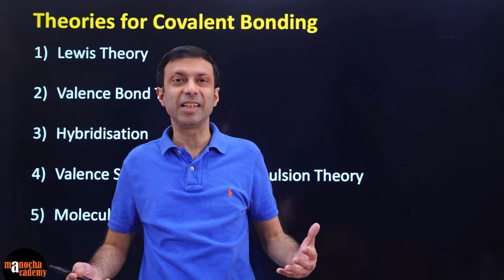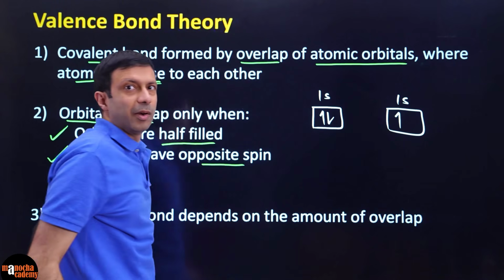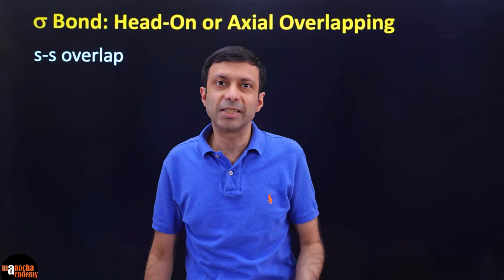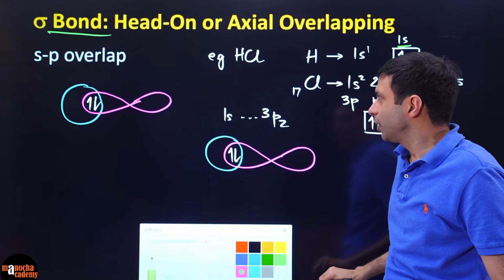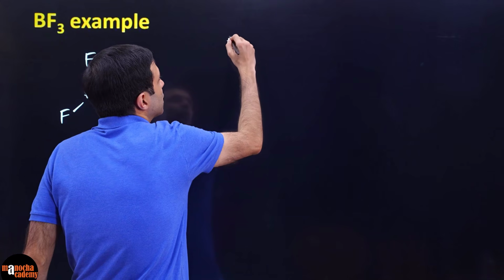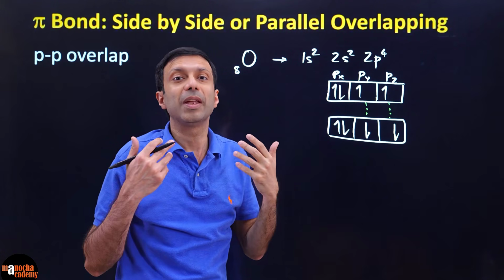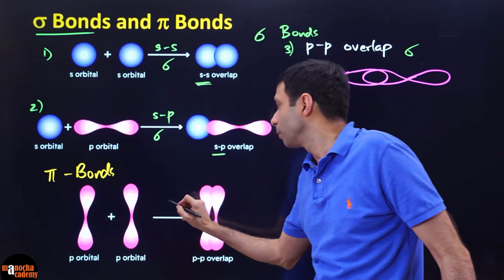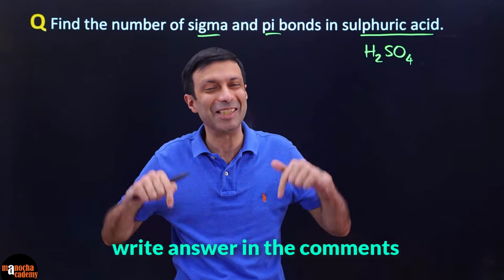Valence Bond Theory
Valence Bond Theory Class 11

Valence Bond Theory (VBT) is a model used in chemistry to describe how atoms combine to form molecules. It provides an explanation for the formation of chemical bonds, emphasizing the role of atomic orbitals and electron pairings. Here are some key aspects of Valence Bond Theory:

1. Atomic Orbitals:
   - VBT assumes that atoms use their atomic orbitals to form bonds. Electrons in these orbitals can pair up to form a chemical bond.
   - The most commonly involved orbitals are the s, p, and sometimes d orbitals.

2. Hybridization:
   - To explain molecular shapes that cannot be accounted for by pure atomic orbitals, VBT introduces the concept of hybridization.
   - Hybrid orbitals are formed by mixing different types of atomic orbitals on the same atom (e.g., sp, sp², sp³).

3. Overlap of Atomic Orbitals:
   - A chemical bond forms when atomic orbitals overlap, allowing electrons to be shared between atoms.
   - The extent of orbital overlap determines the strength of the bond.

4. Sigma (σ) and Pi (π) Bonds:
   - Sigma bonds result from the head-to-head overlap of orbitals. They are the first bonds formed between two atoms.
   - Pi bonds result from the side-to-side overlap of p orbitals and are found in double and triple bonds, in addition to the sigma bonds.

5. Localized Electron Model:
   - VBT treats electrons as localized between two atoms in a bond, unlike Molecular Orbital Theory, which treats electrons as delocalized over the entire molecule.

6. Resonance:
   - Some molecules can be represented by more than one valid Lewis structure, known as resonance structures.
   - VBT accounts for resonance by considering the molecule as a resonance hybrid of multiple structures.

Valence Bond Theory provides a fundamental framework for understanding chemical bonding in terms of orbital overlap and hybridization. While it has limitations, especially in explaining complex bonding scenarios, it remains a valuable tool for studying the structure and behavior of molecules.